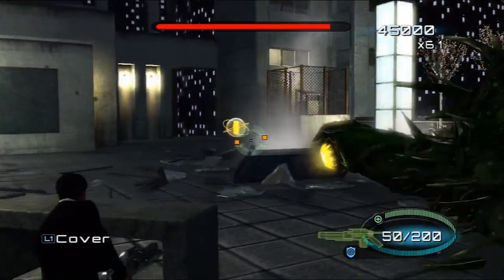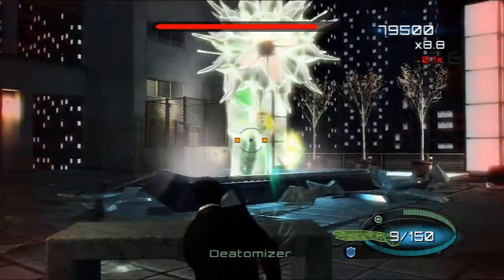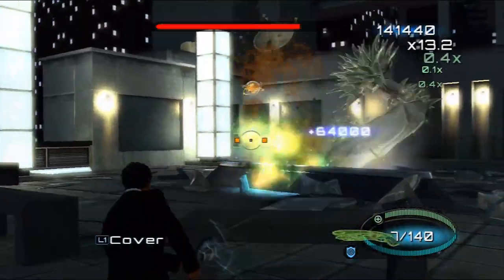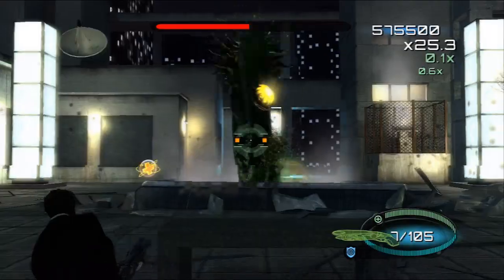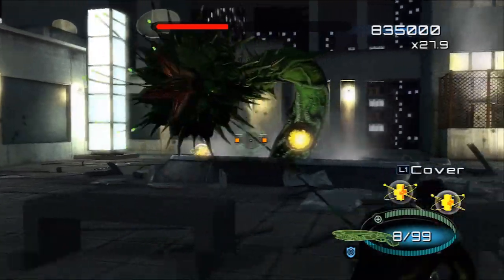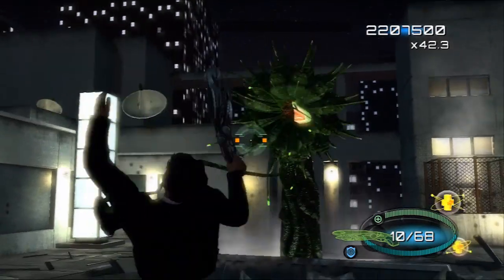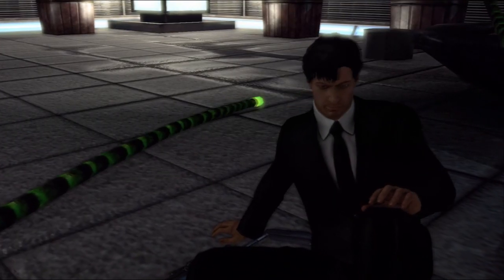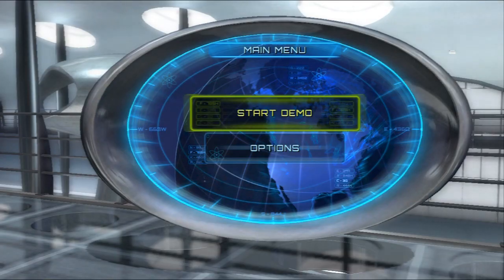Men in Black: Alien Crisis DEMO | Ah hell naw!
I just purchased the Men in Black and Men in Black II movies on BluRay. MiB II came with a demo of this thing.